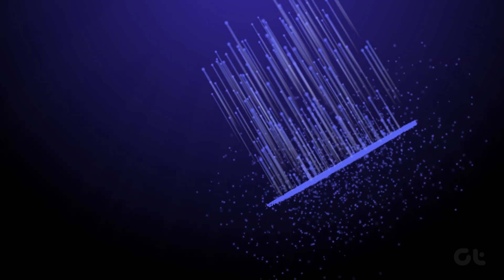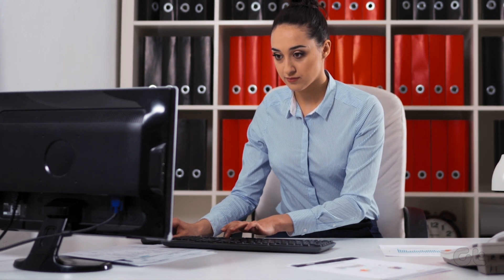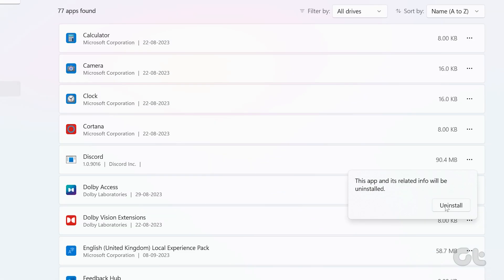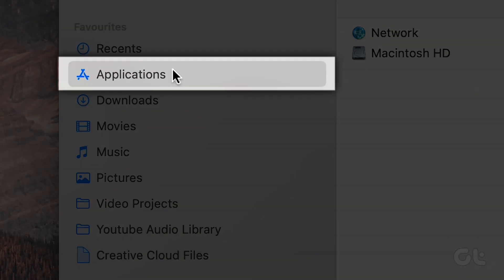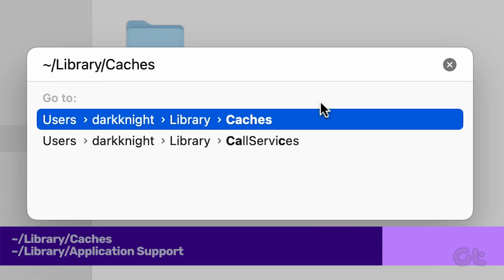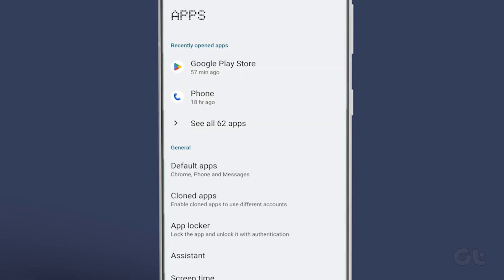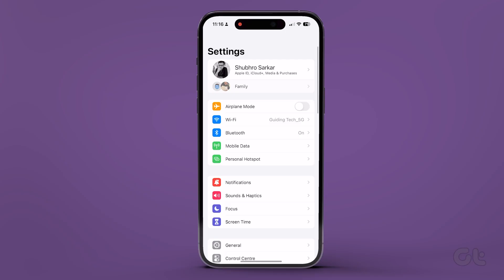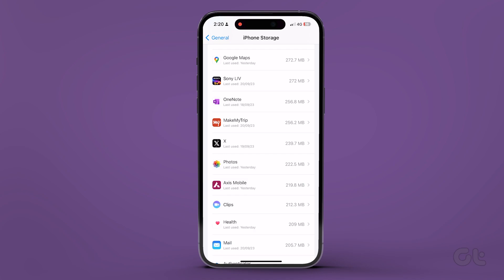Complete Discord Uninstallation Guide for Windows, Mac, Android, and iOS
Ready to bid farewell to Discord? In this comprehensive guide, we'll show you how to completely uninstall Discord from your Windows PC, Mac, Android, and iOS device. Follow our step-by-step instructions to ensure every trace of Discord is removed from your system, giving you a fresh start or helping you make space for a new app. Whether you're switching platforms or simply need a break, watch this tutorial and uninstall Discord with ease!